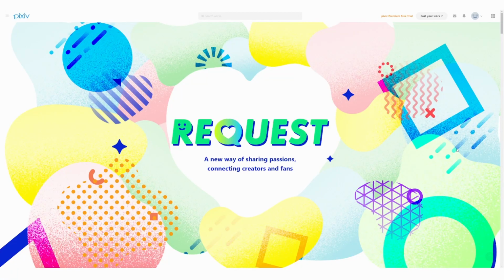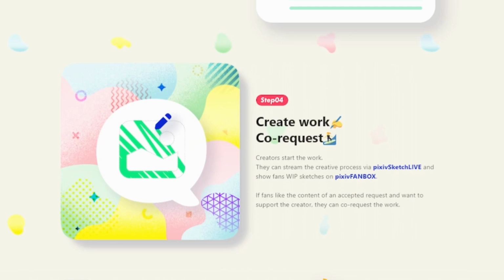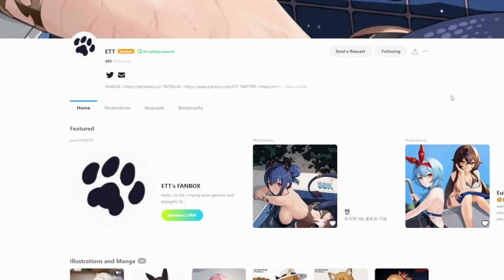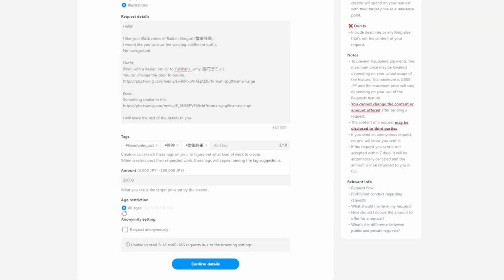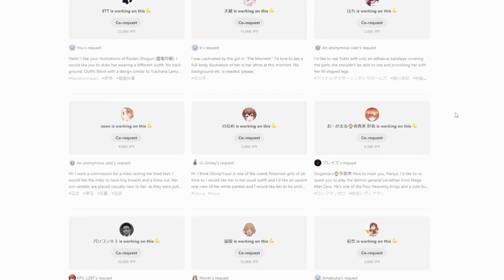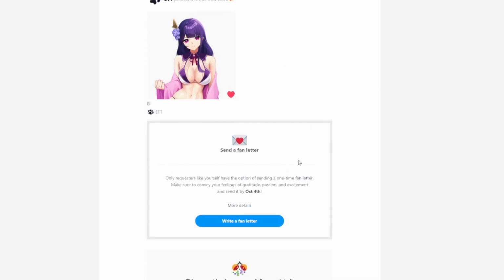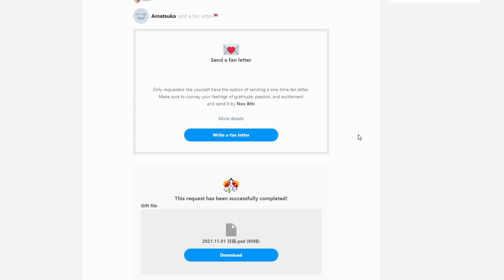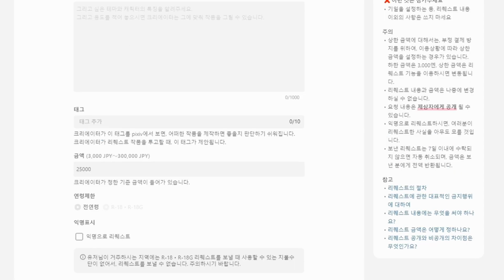How to Use Pixiv Request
A tutorial on how to get art commissions using Pixiv Request

Artists featured in this video:
ETT

I changed my recording settings by the time I recorded the ending clips, so the quality is different.
Sorry if audio is quiet.